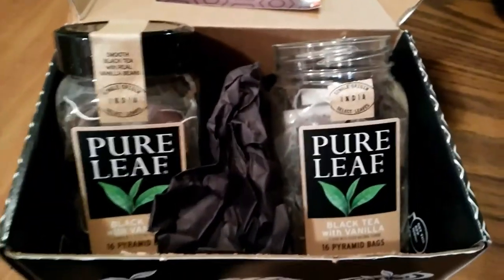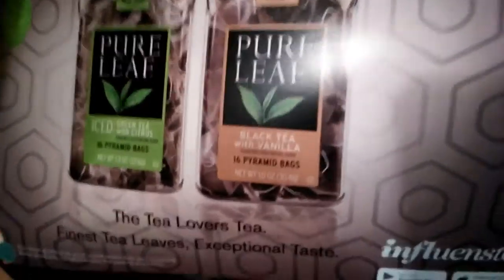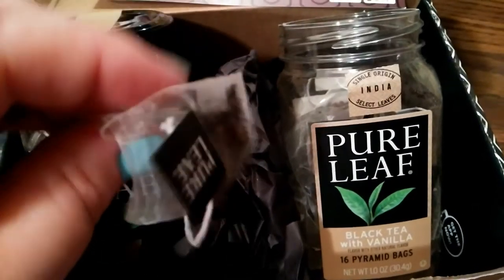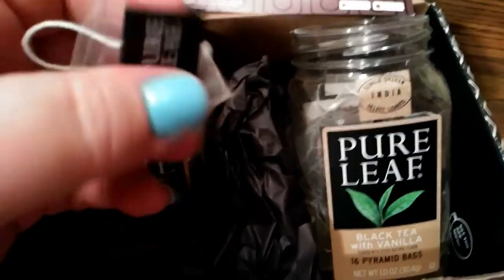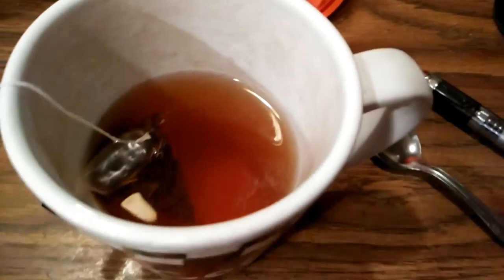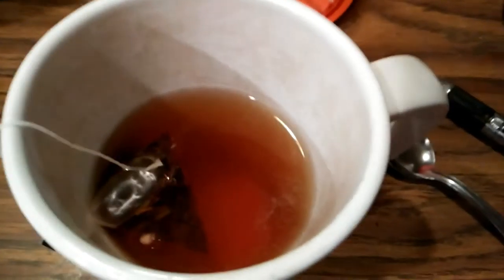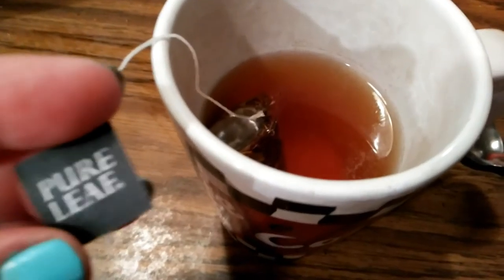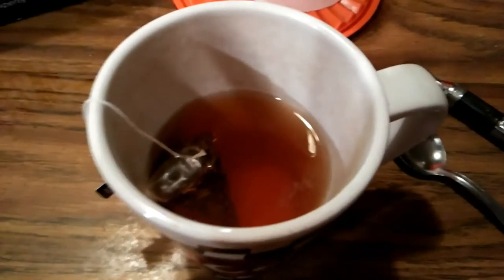Pure Leaf tea! Good stuff! Review and unboxing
Sent to me by Pure Leaf and the good folks over at Influenster
Received these products courtesy of Pure Leaf & Influenster for sampling purposes

diamond_bbw_100kt

blogdiamondbbw

DiamondBBW78

ScentBird (real perfumes, fraction of the cost. Use my link and get your 2nd months perfume free!)